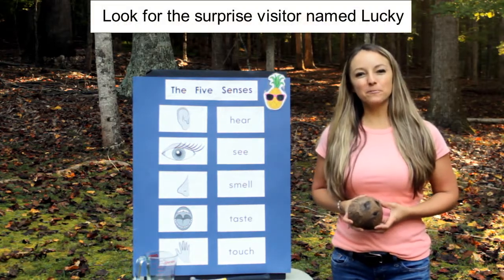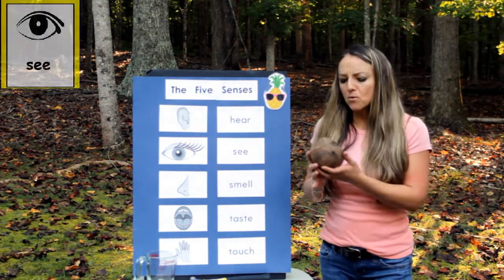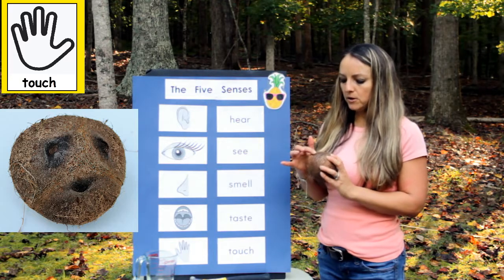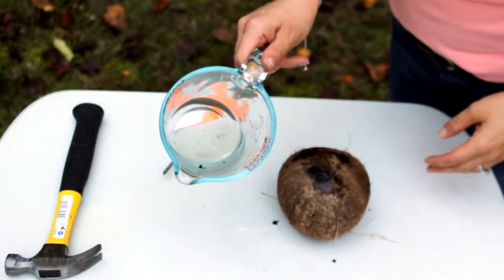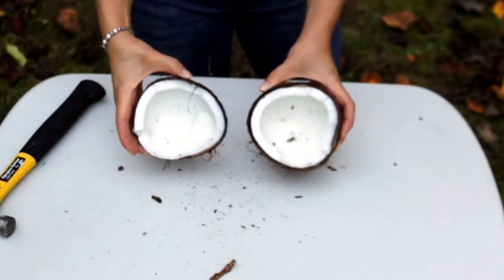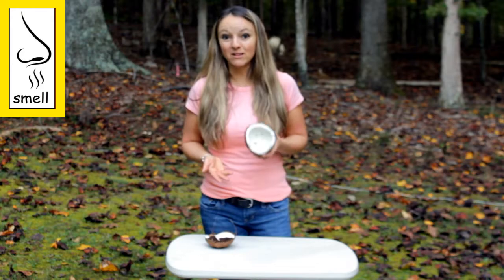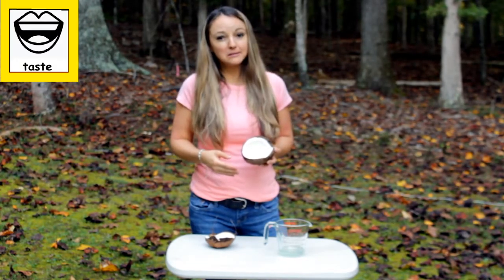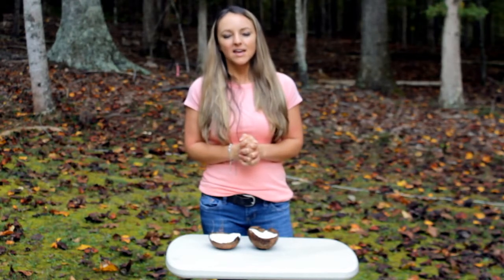Five Senses with Coconuts, Science educational video for kids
Children will enjoy exploring the outside and the inside of a coconut using the five senses. Kids will also learn how to cut open a coconut and see what real coconut milk looks like.